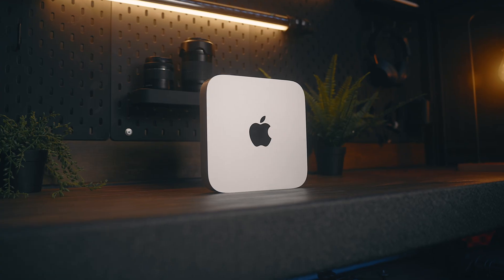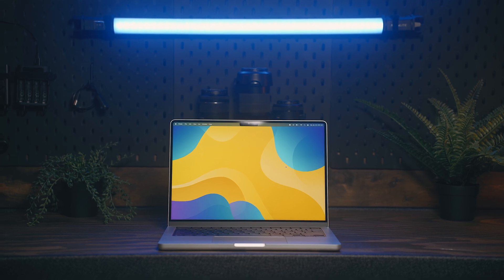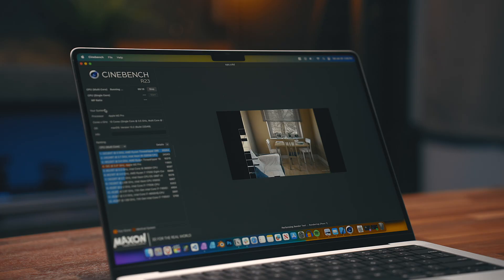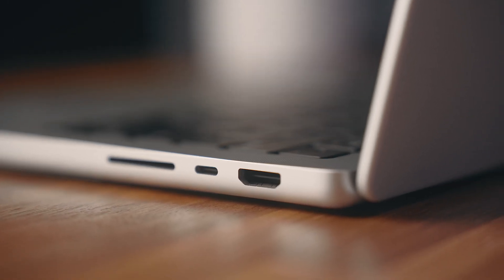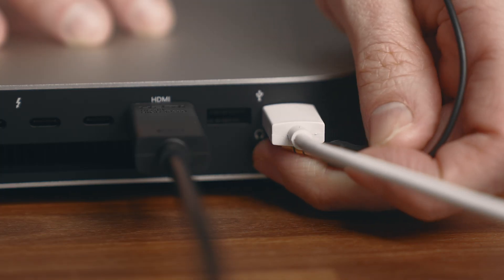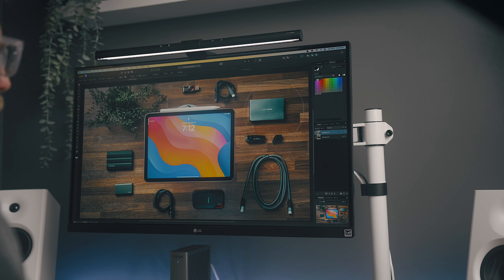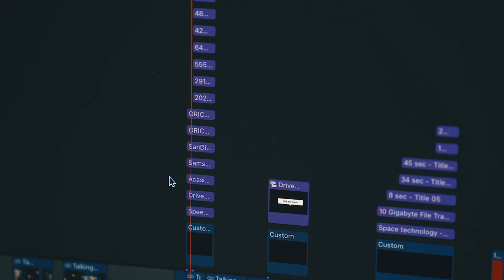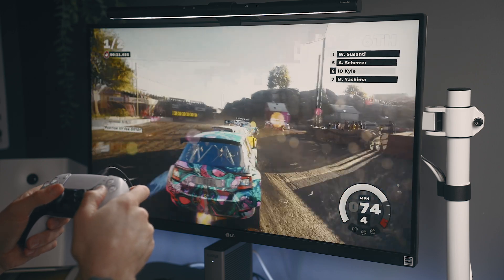Mac Mini M2 Pro: Move Over Mac Studio!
The new Mac Mini with the M2 Pro chip competes with some pretty powerful machines, and punches WAY above it's weight-class.
ALL THE GEAR IN THIS VIDEO IS LISTED BELOW 👇

Today, we'll be taking a deep dive into the the Mac Mini M2 Pro and why I chose it over the Mac Studio and M2 Pro MacBook Pro.

If you're considering upgrading your current setup, the M2 Pro Mac Mini is definitely worth considering. We'll be discussing its performance, design, and features to help you make an informed decision.

Whether you're a professional video editor, programmer, or a casual user, the Mac Mini M2 Pro offers impressive speed and power, and has greatly improved over the best available M1 Mac Mini.

PRODUCTS LINKS:
Silicon Tabs For Bottom of Mac Mini
Acasis NVMe SSD Enclosure
WD_BLACK SN770 Internal NVMe
CalDigit TS4 Thunderbolt Dock